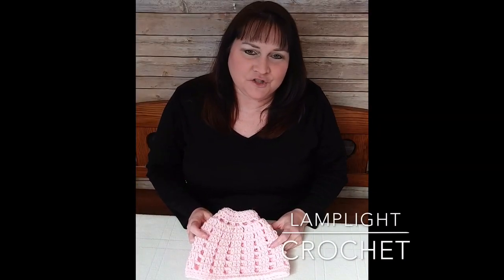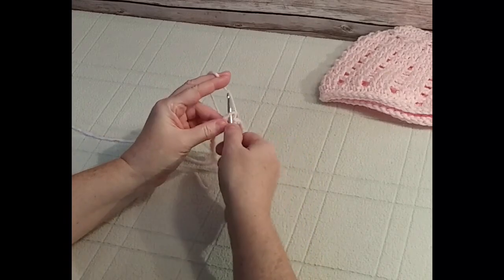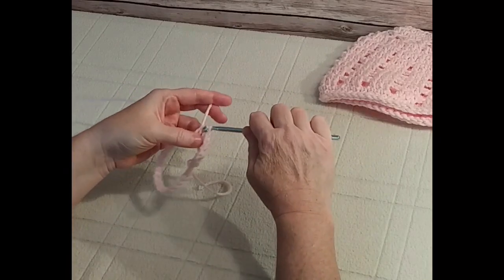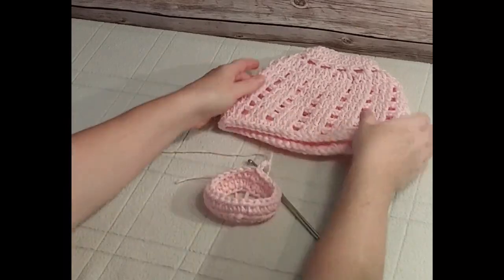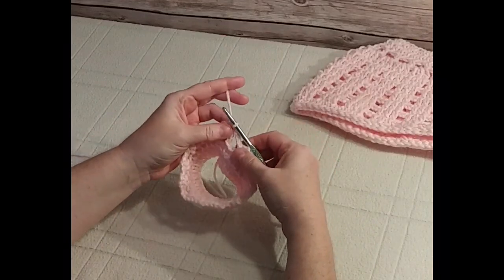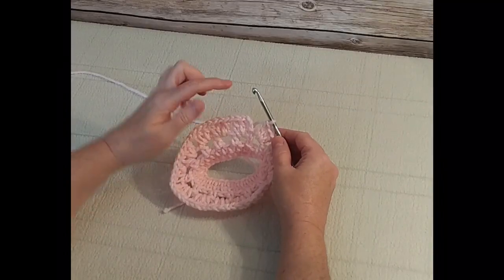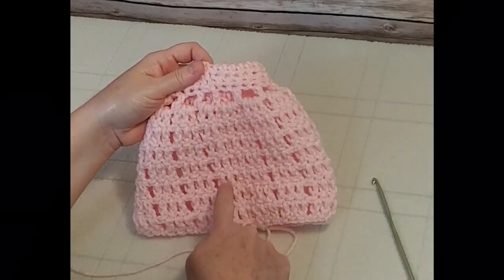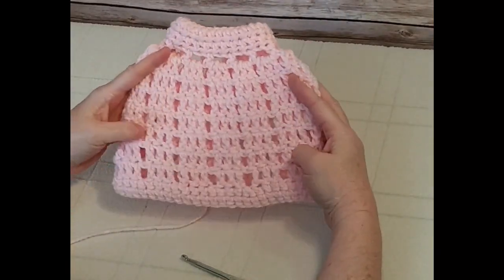Lamplight Crochet Tutorial #26 Icy Pink Adult Messy Bun Beanie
In this video I show you how to crochet a messy bun beanie.